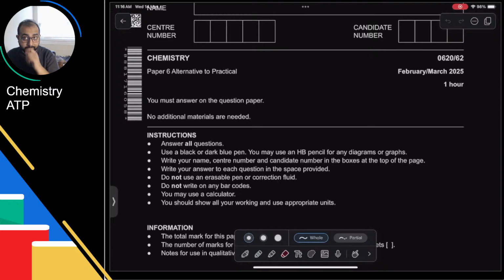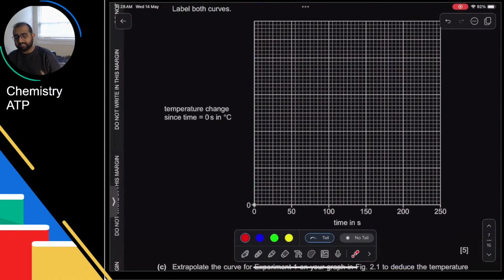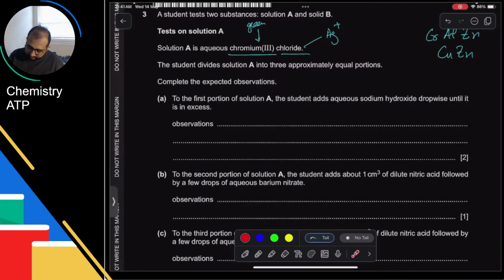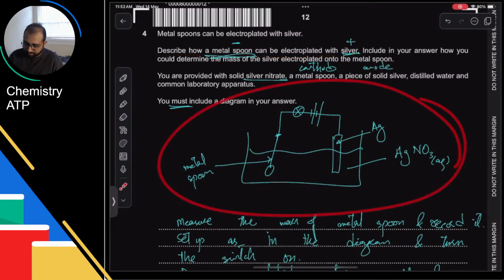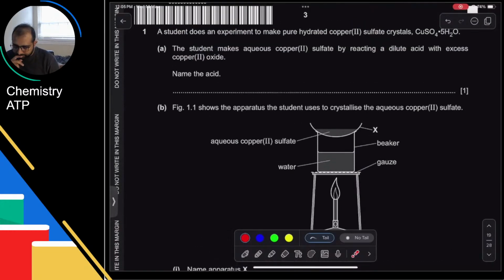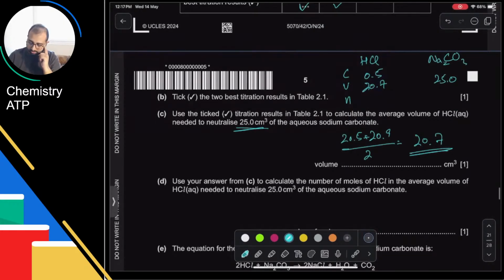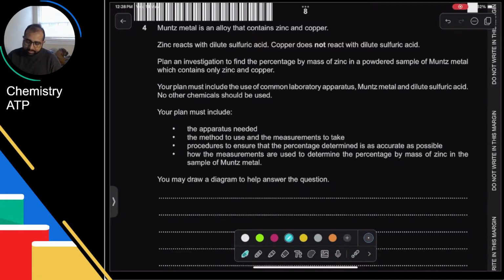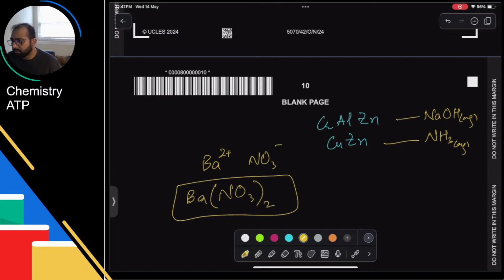2 Hour A* ATP | O level & IGCSE 2025| Ahmed Bokhari